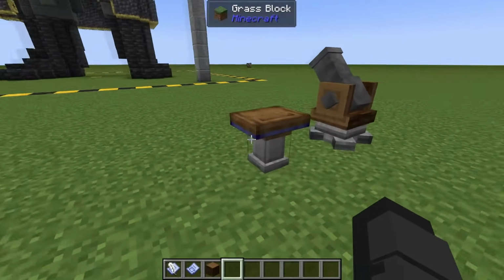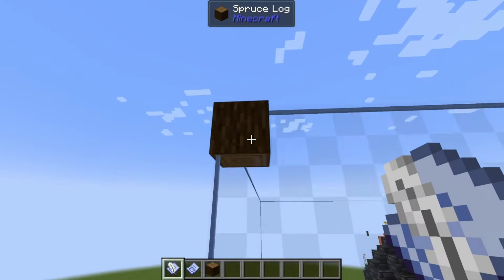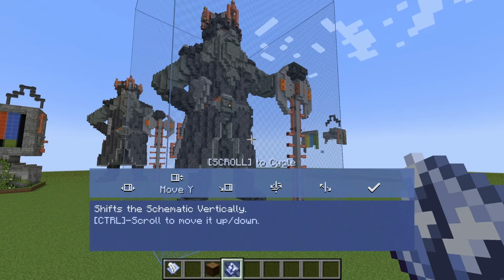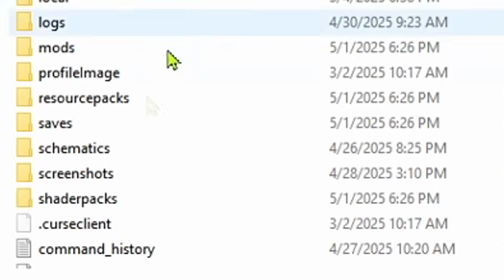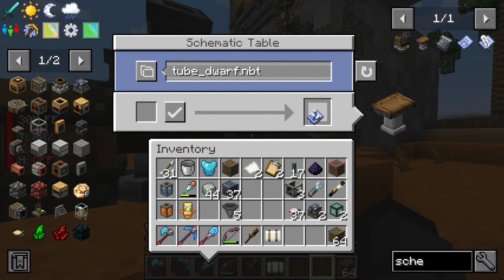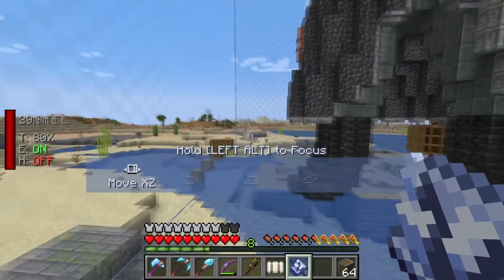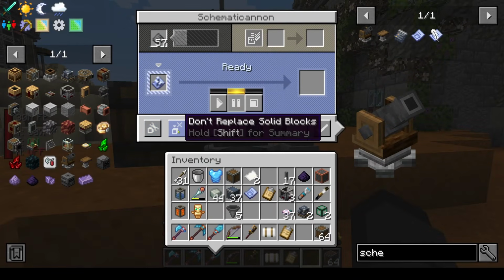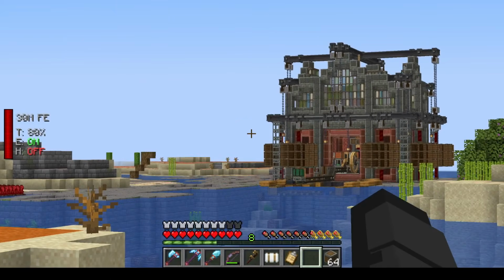Create Mod Schematics Explained – Step-by-Step Guide with Schematicannon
How to Use the Schematic Cannon in Create Mod (FULL GUIDE)
Learn how to use Create Mod Schematics and the Schematic Cannon from start to finish in this step-by-step guide! Whether you're new to the Create Mod or just need help understanding schematics, this video walks you through every step of the process — from making a schematic to auto-building it in your survival world.

🎯 What you'll learn in this video:
✔️ How to create a schematic using the Schematic and Quill
✔️ How to place a schematic in both Creative Mode and Survival Mode
✔️ How to get a material list for your schematic using the Schematicannon
✔️ How to find and manage schematic files in your Minecraft directory
✔️ How to import downloaded schematics into your world
✔️ How to properly set up the Schematicannon to build your schematic block-by-block

📦 This guide uses features from the Create Mod (Minecraft mod), and is compatible with Create Mod Update 6 and beyond. This is perfect for players using modpacks, building auto farms, or just trying to blueprint massive factories.

🧱 This tutorial is survival-friendly and explains how to use schematics without cheats, making it great for survival players, Create Mod SMP servers, or anyone building with Create Mod automation.

💬 Join the community and share your own builds, ask questions, or get help with Create Mod & Modded Minecraft

(Side Note) I will not share a schematic of this as it is not my original work.